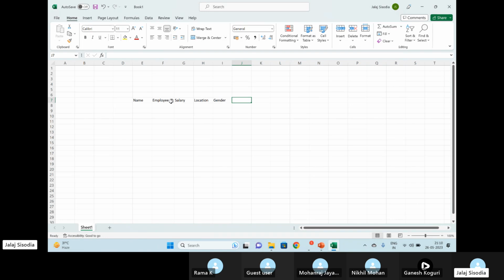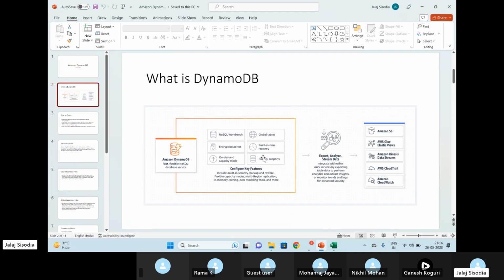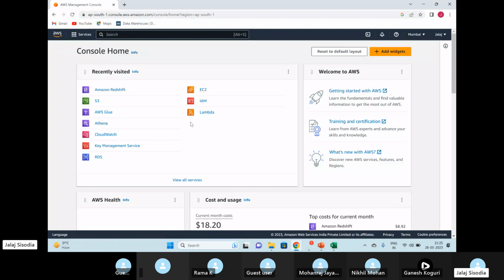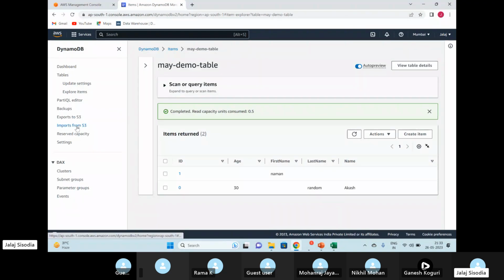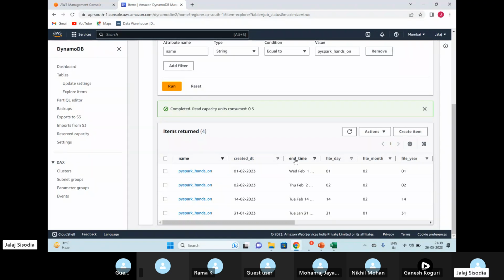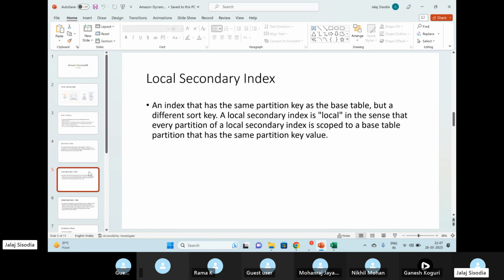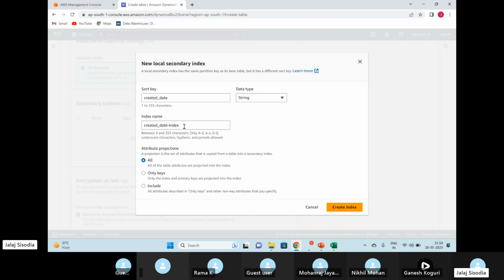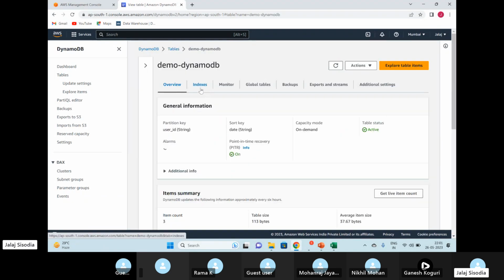Class 23 dynamodb